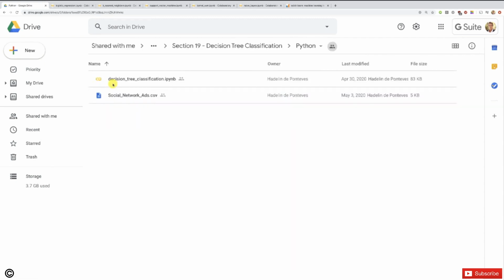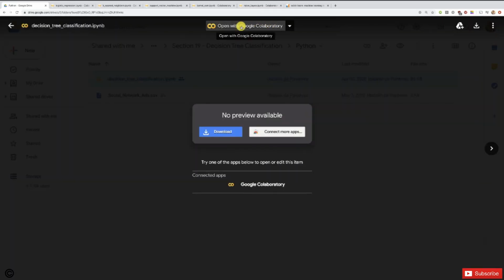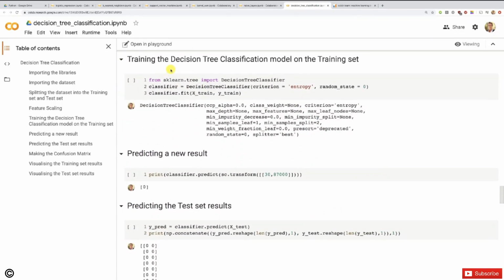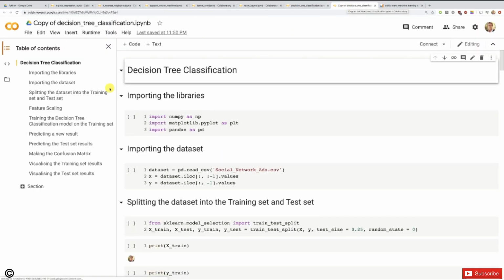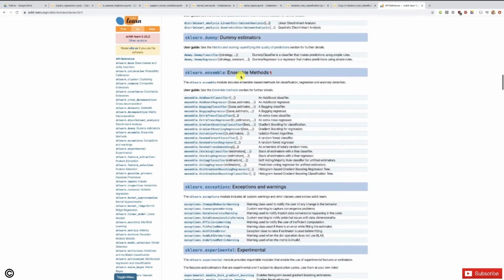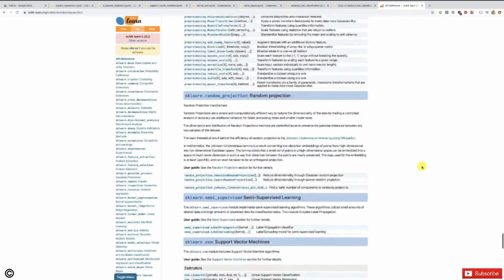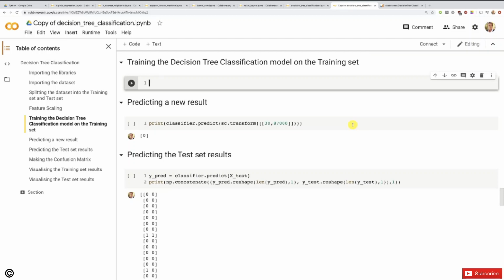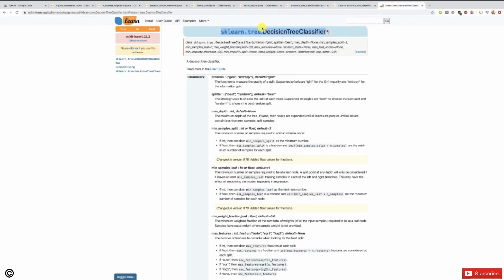Learn Machine Learning | Decision Tree Classification in Python - Step 1